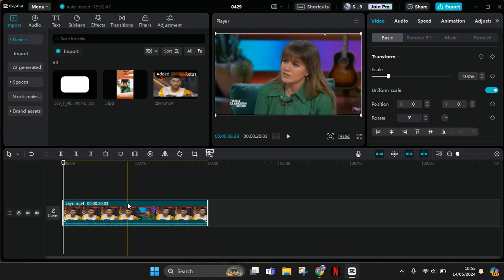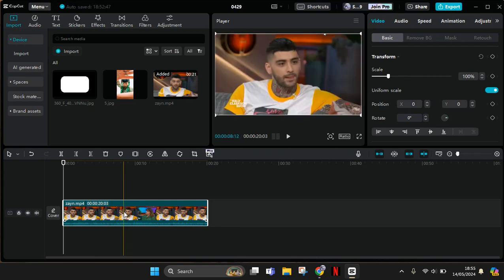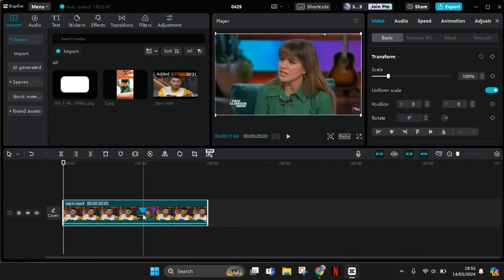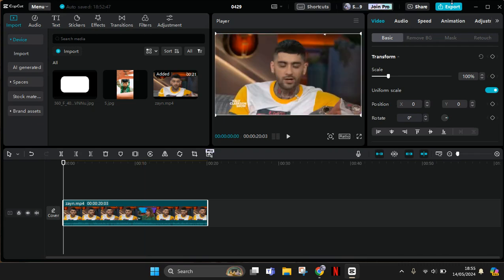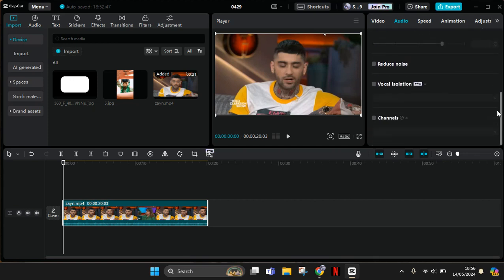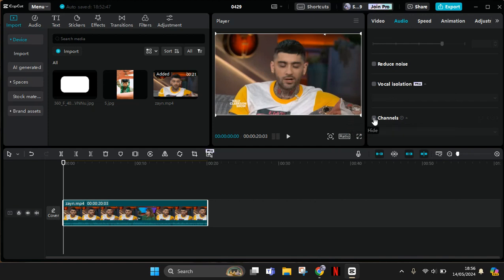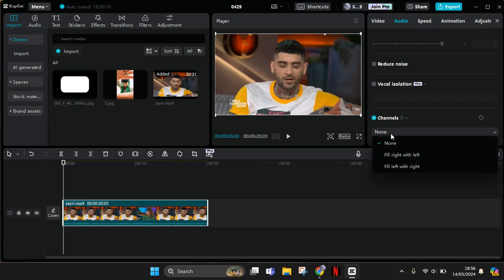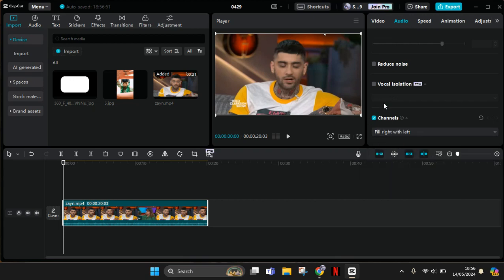⭐ ULTIMATE GUIDE: How to Fix the Left Side Only Audio Issue in CapCut for Windows PC or Mac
Learn how you can fix the audio on CapCut PC